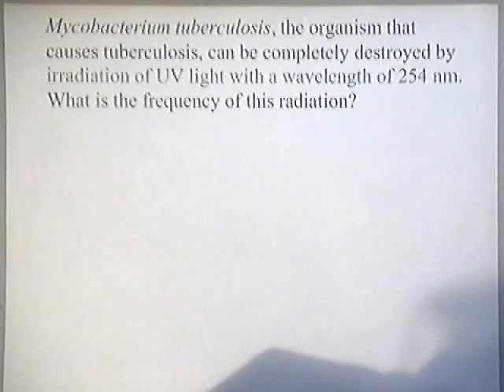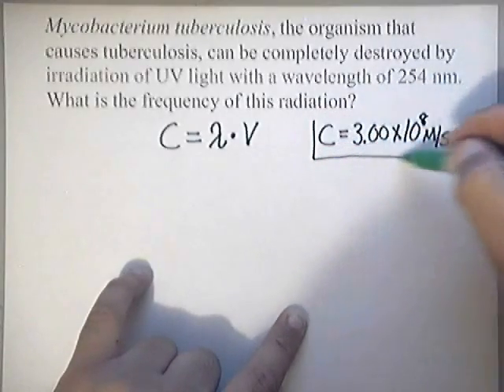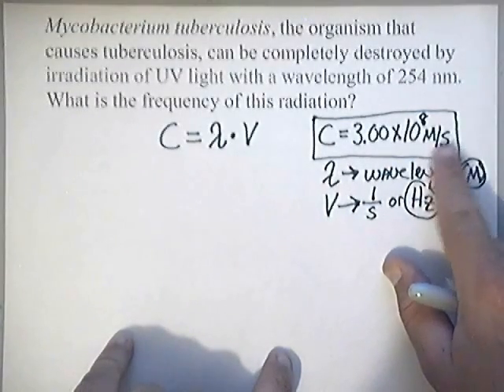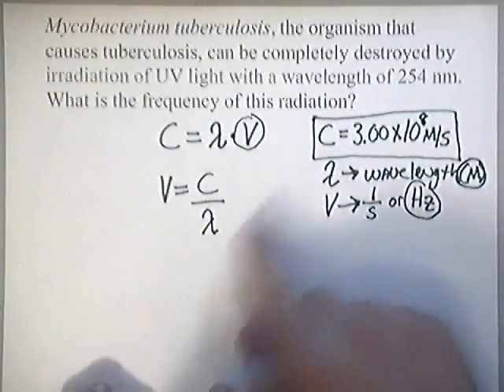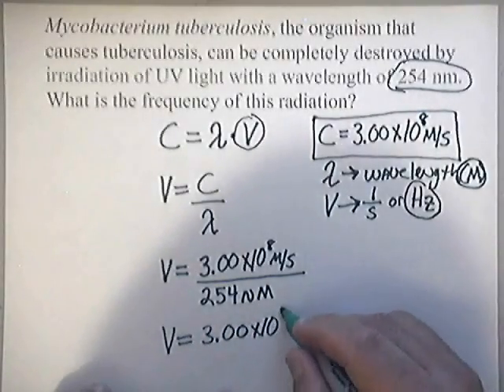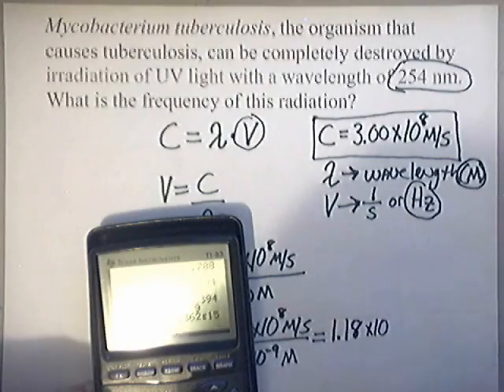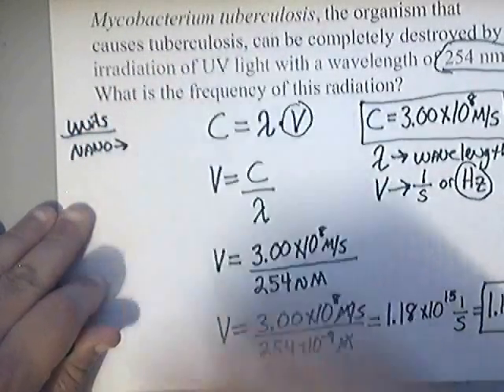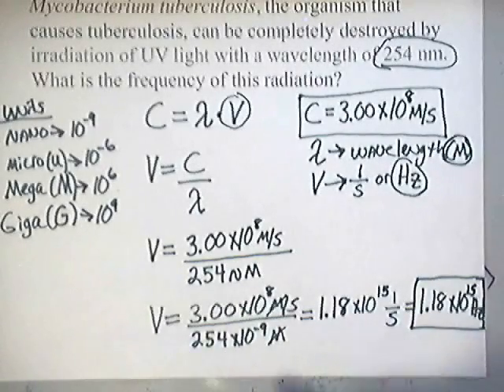Calculating Frequency Given Wavelength | Electromagnetic Spectrum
Calculating Frequency Given Wavelength | Electromagnetic Spectrum | Practice Problem #1 | Speed of Light | Chemistry | Whitwell High School | UTC - University of Tennessee at Chattanooga Instructor/Professor: Johnny Cantrell

(more)